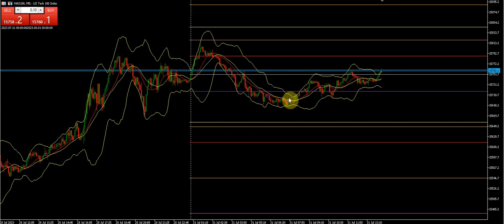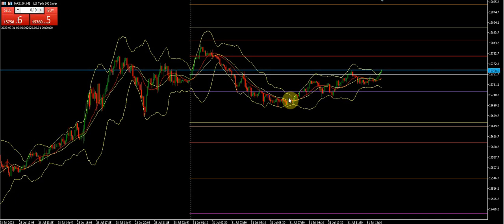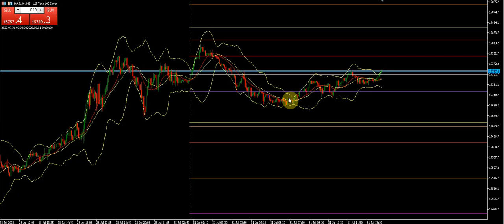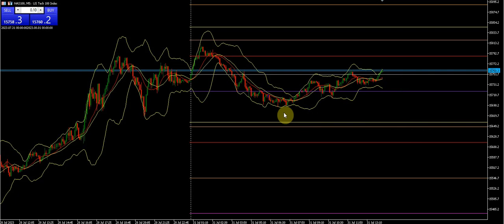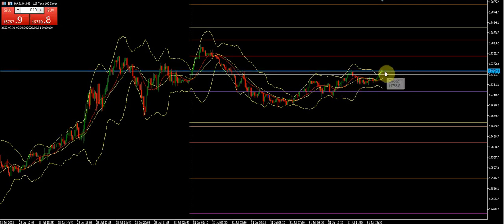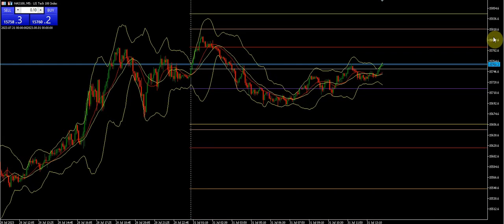NasDaq CFD Trading Pre-Market Analysis for Today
Trade the Nas100? Check out this video on today's pre market analysis to see if your analysis and thoughts align.

$NAS $NAS100